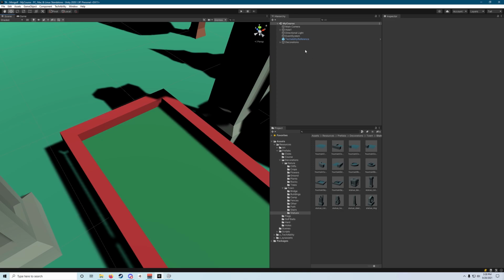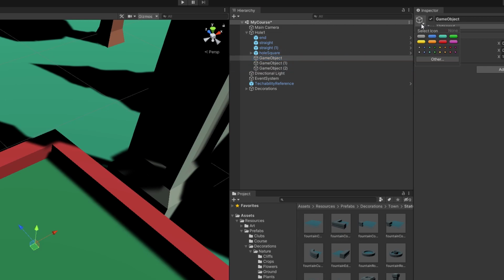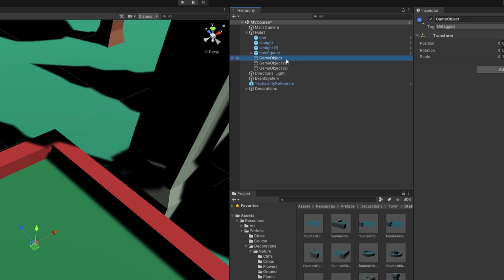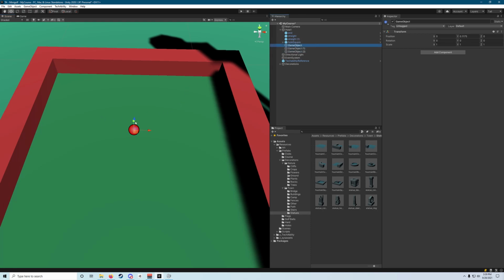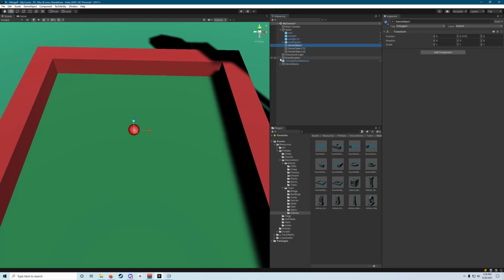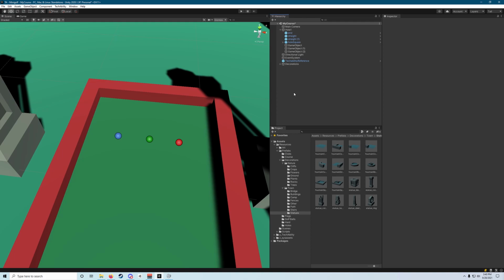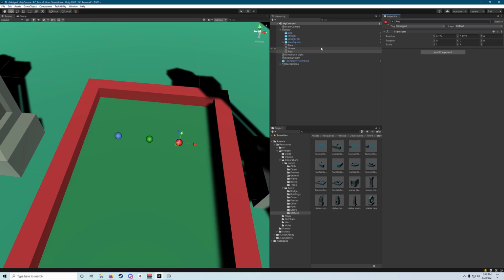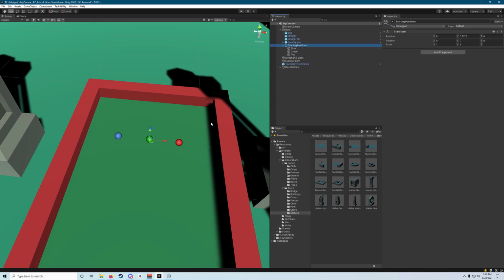TA Minigolf Week 1 Step 2 Create Starting Positions